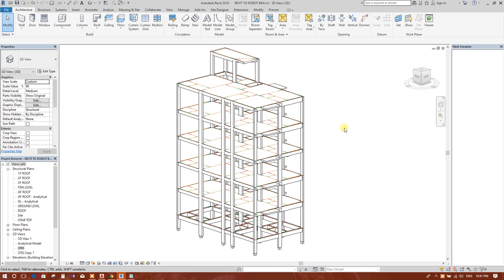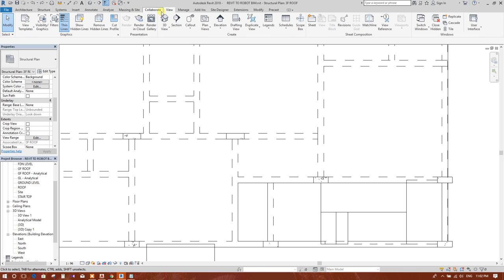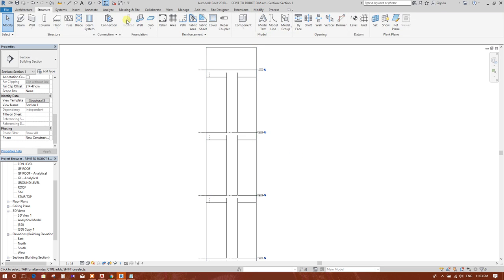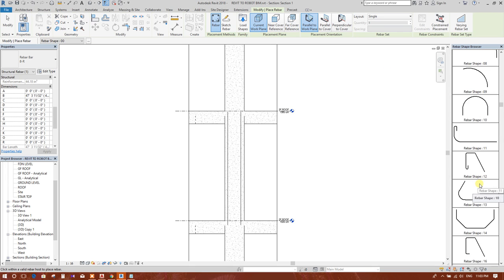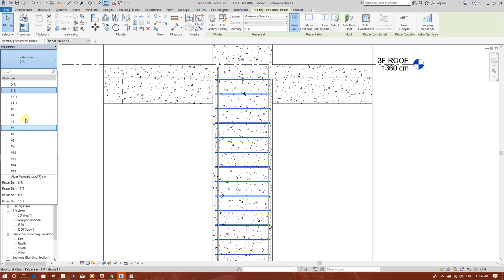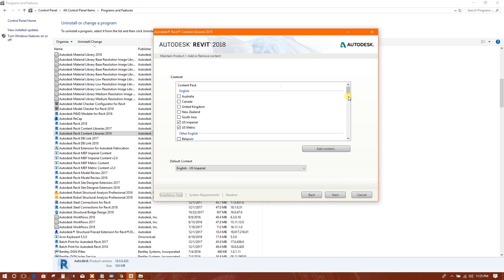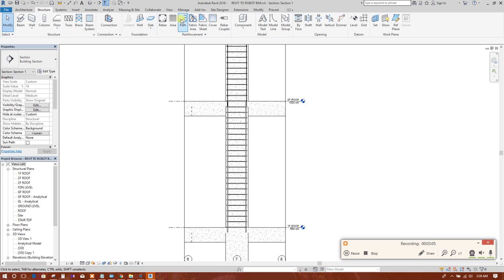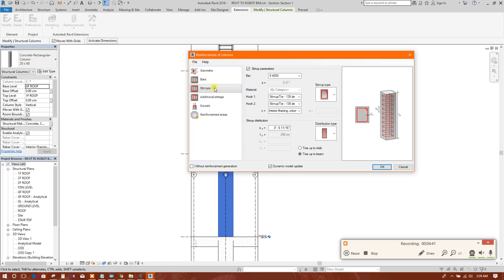CONTENT LIBRARY MISSING | TEMPLATE & FAMILIES MISSING | SOLUTION IN REVIT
THIS TUTORIAL INCLUDES HOW TO INSTALL MISSING CONTENT LIBRARIES IN REVIT. HOW TO IMPORT FAMILY FROM THESE CONTENT LIBRARY. CHANGING REBAR SHAPE TYPE (#3,#4 BARS TO 10mm,12mm DIA BAR).